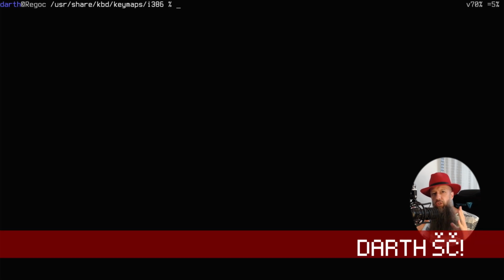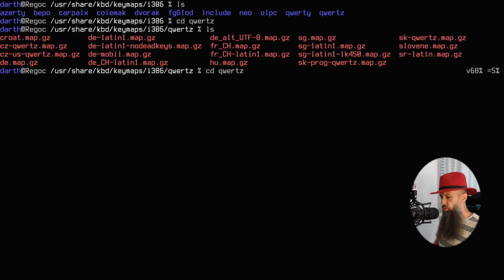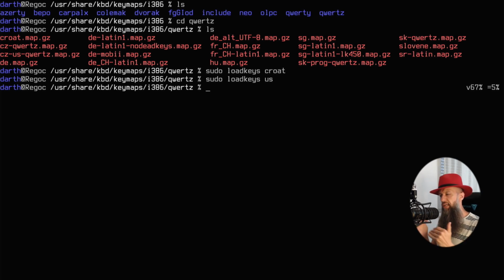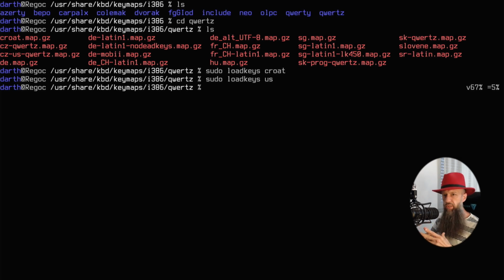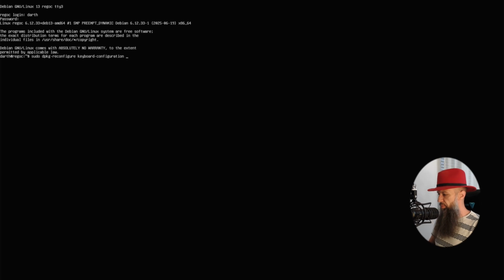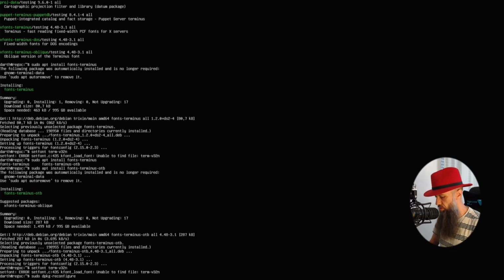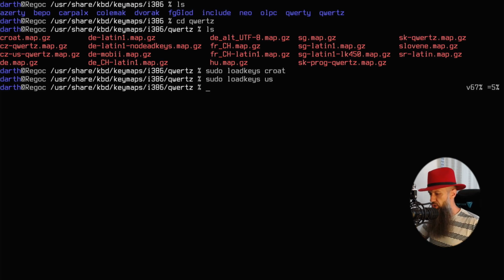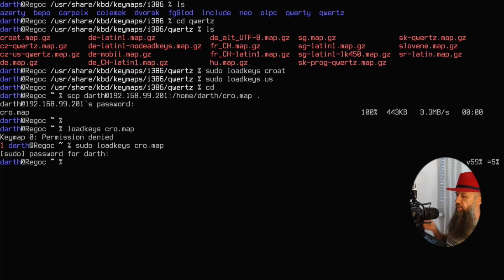How To Steal (Croatian) Keymap From Debian For Arch Linux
🔥 *I needed a special keymap on Arch which I stole from Debian*

Basically I wanted to use hr_us keymap in the text console on Arch Linux, but this is not available out of the box so I stole the keymap from Debian.